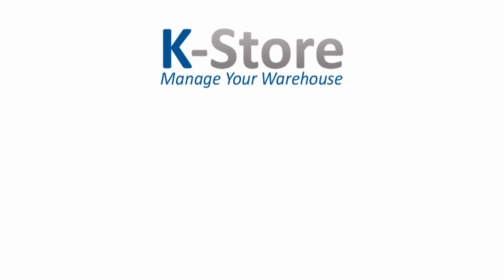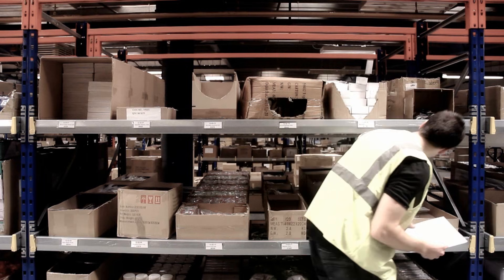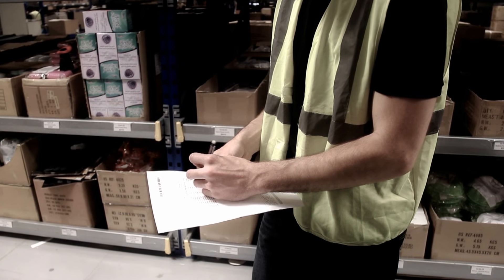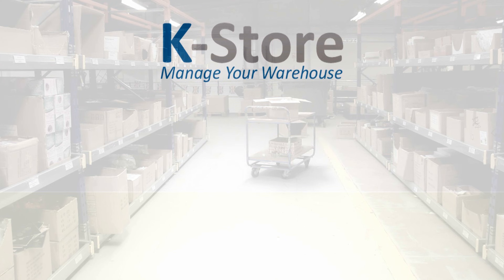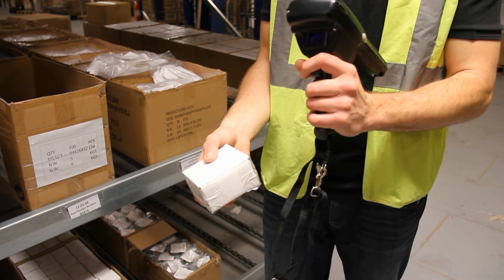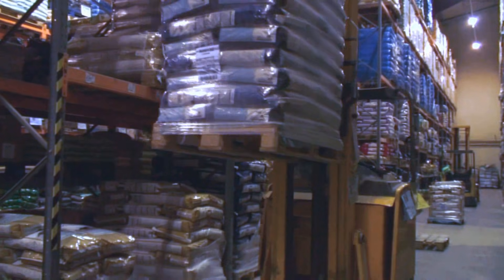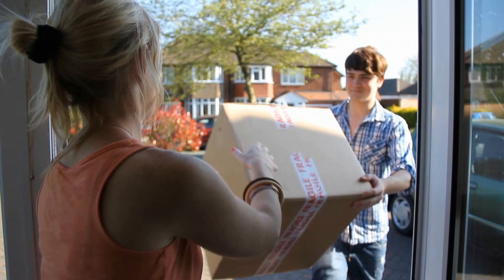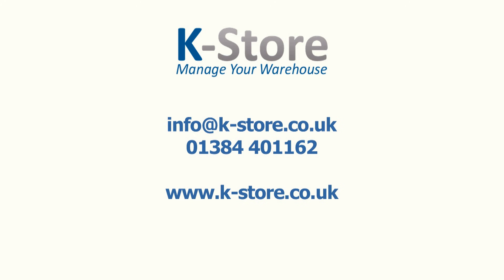K-Store Warehouse Management System and Picking System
K-Store Warehouse Management System allows automated picking, inventory control, stock management and order control to optimise your warehouse. for more information. K-Store comes in 3 products depending on your needs: K-Store lite, K-Store Integrated, K-Store WMS. Warehouse barcode systems allow the pickers to pick orders with more accuracy and allows tracking of the items for later analysis. K-Store inventory management software allows the management of the warehouse to imporove picking efficiency and accuracy.